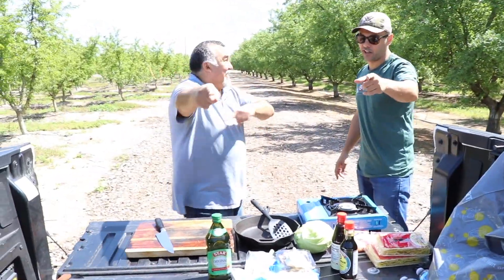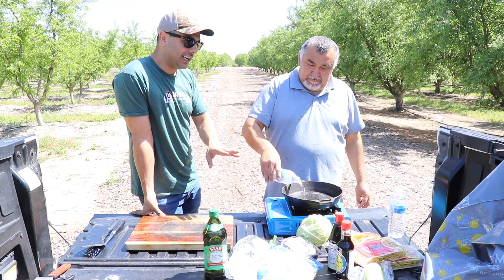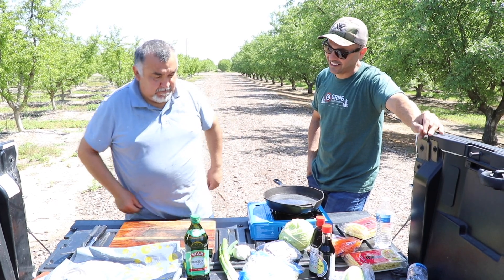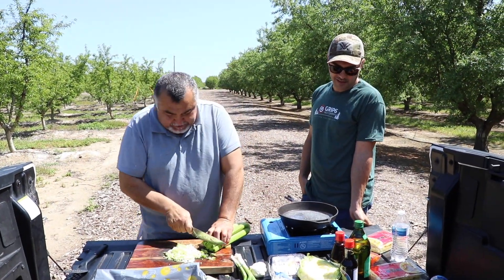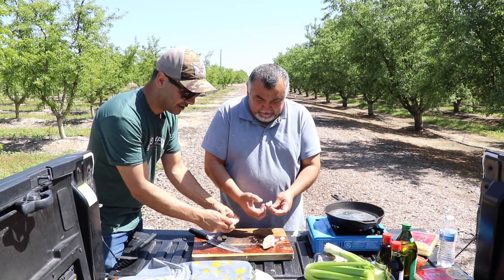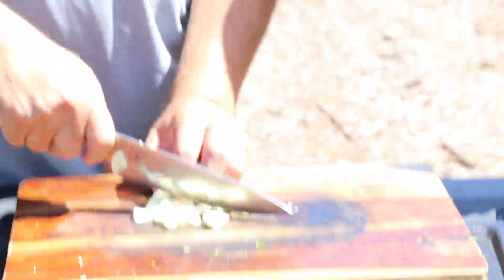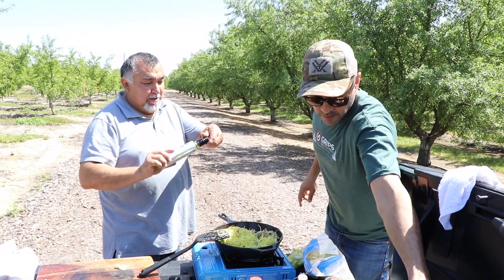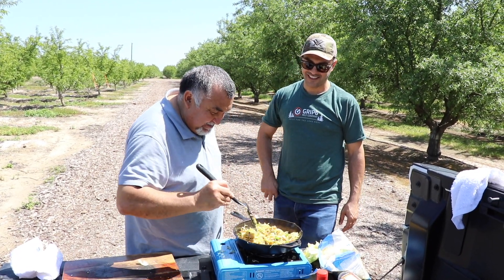how to make Chow mein in skillet